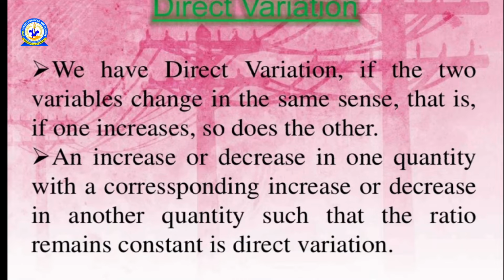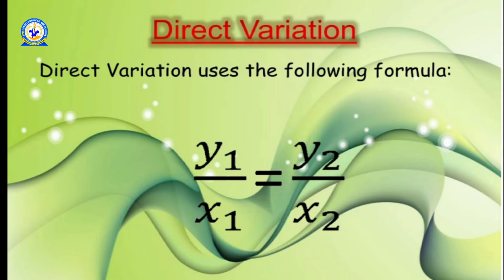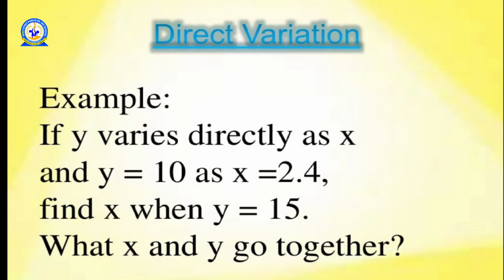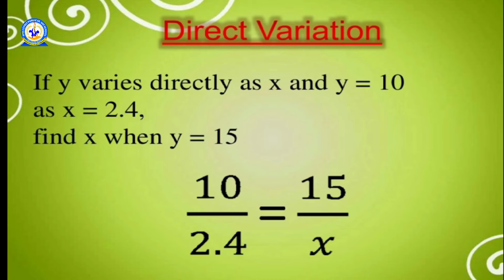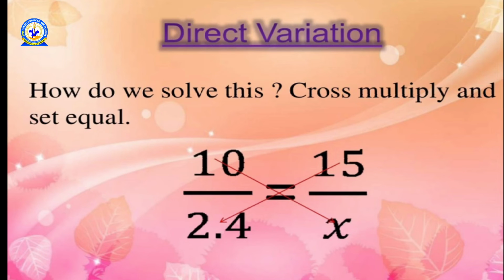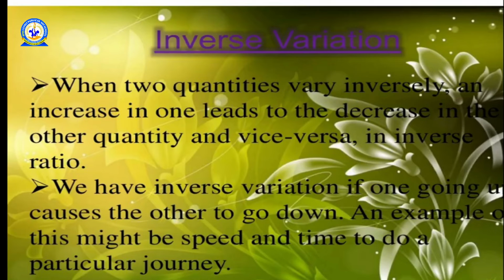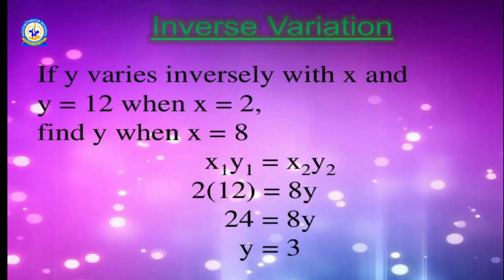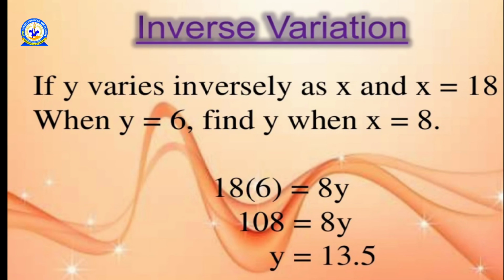Ch13 Direct and inverse variation (ex 13.2 )maths grade 8 By : Meghna Sharma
Direct and Inverse Proportions has been designed with an aim of helping students practise more and more questions and clear their doubts related to concepts. Set of CBSE Class 8 Maths questions has been structured and answered in an easy and logical language, using step by step problem-solving techniques.